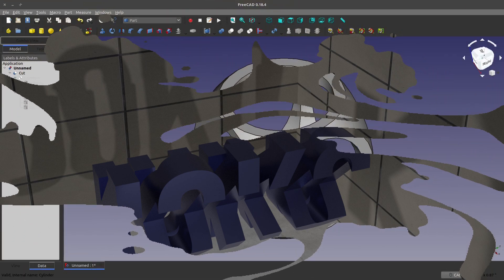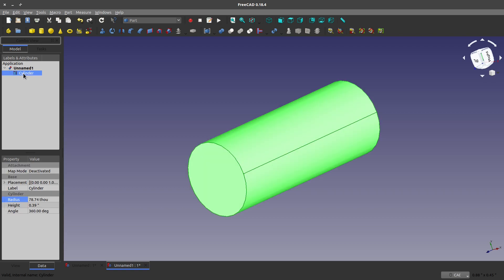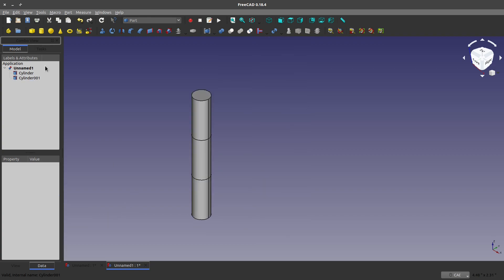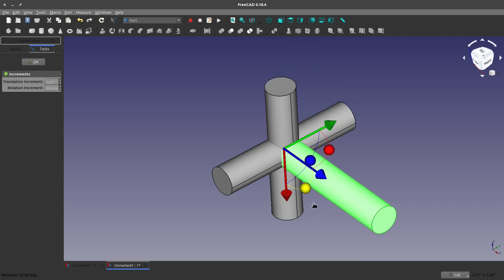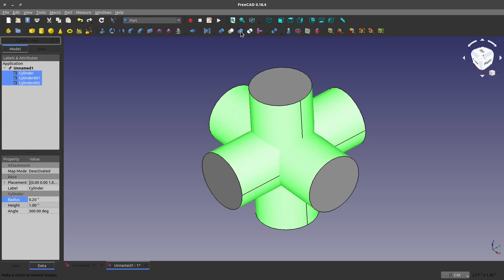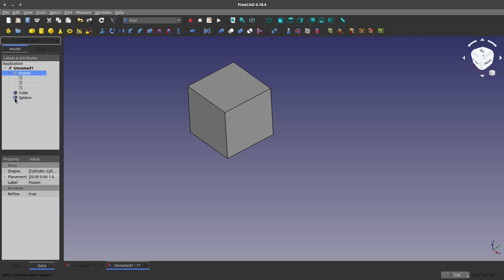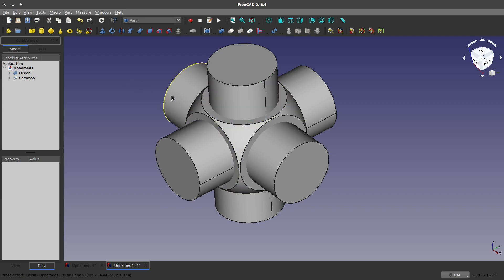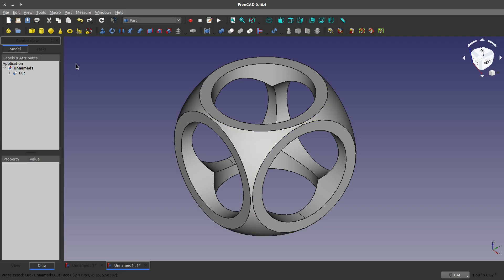FreeCAD CSG Multi-Body Modeling Method |JOKO ENGINEERING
Questions?